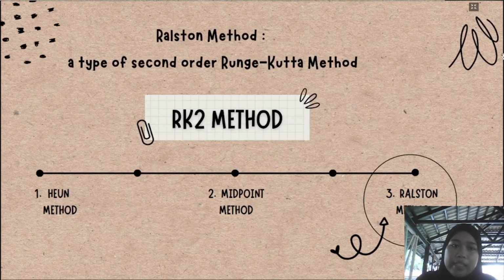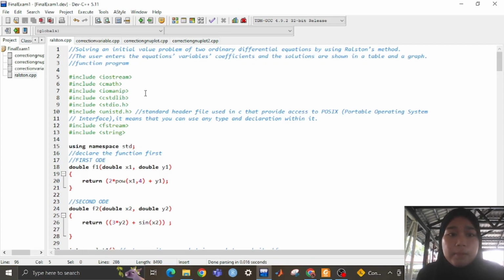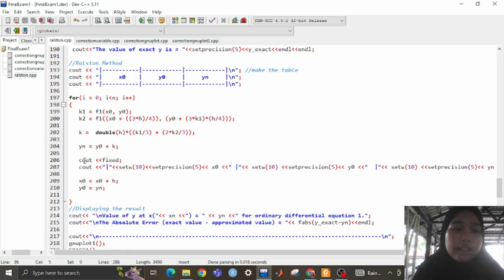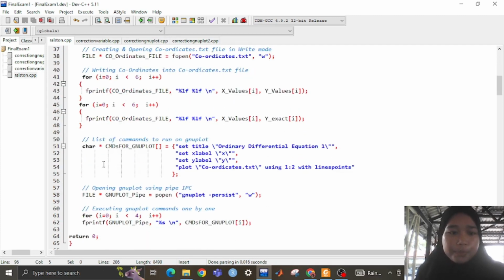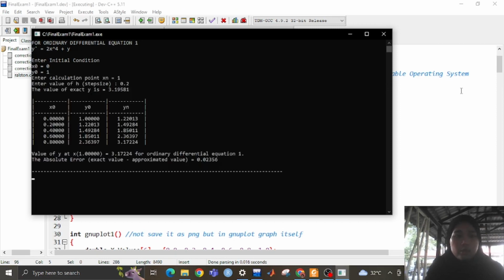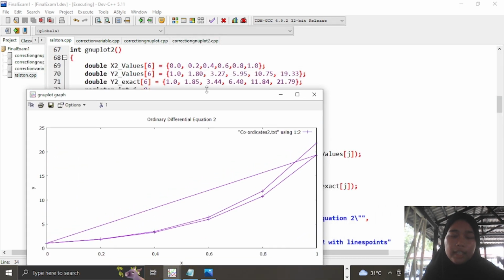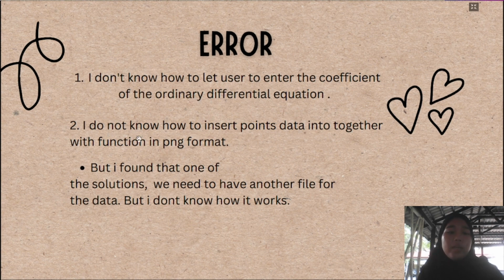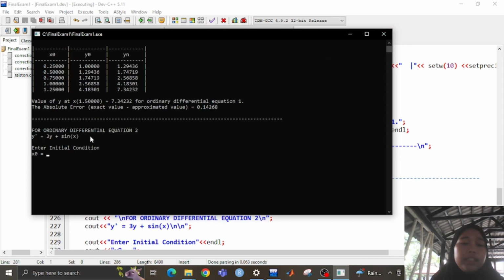Ralston Method (Sin2002)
Final exam 2 project